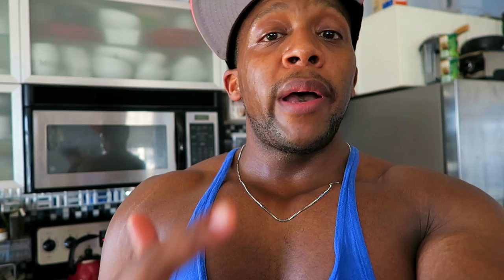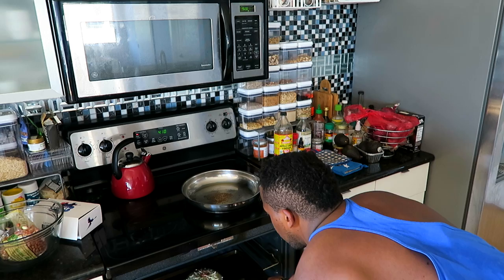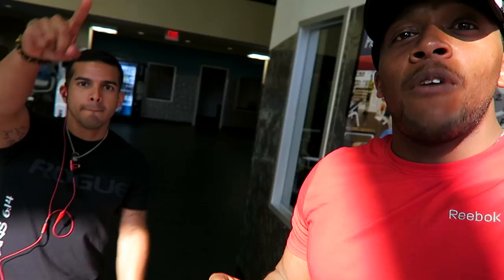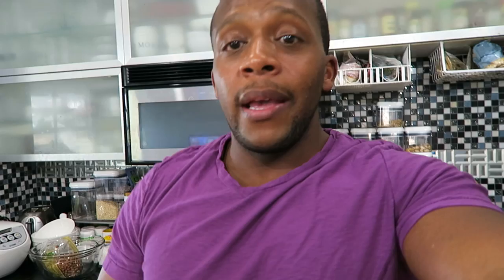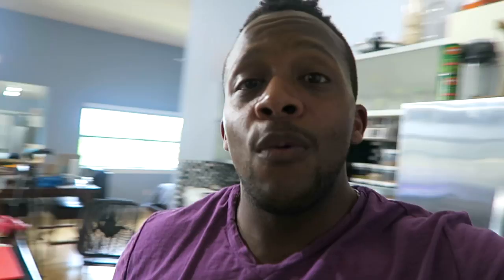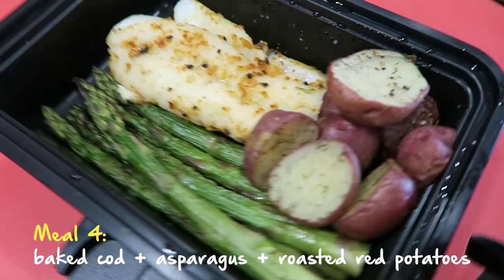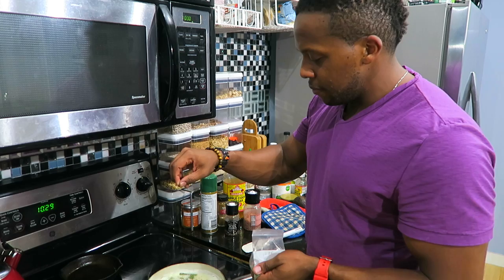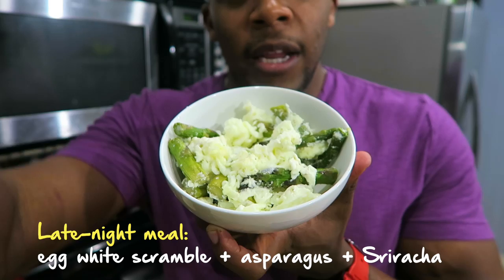What I Eat & Do in a Day (and other stuff): VLOG Ep 1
And so it begins! Lol Mark this day for me - my very first vlog! Here's Episode 1, What I Eat and Do In a Day (and other random stuff). Check out equipment & other FAQs below!

Equipment used & featured products:
Vlogging Camera, Canon Powershot GX7
Organic Burst Maca Powder
Organic Burst Wheatgrass
Labrada ISO Lean Pro
Labrada Greens Superfood
Bentgo Lunchbox

**The other music in the video comes from a member-only site, so I'm looking to find outside links to the content so you can purchase.**

Comprar mi libro de recetas y la inspiración para el año 2014, No Cheats Needed